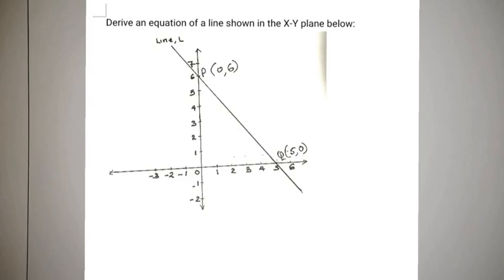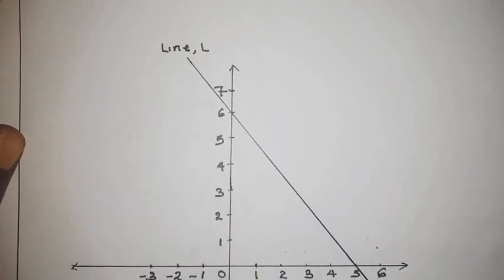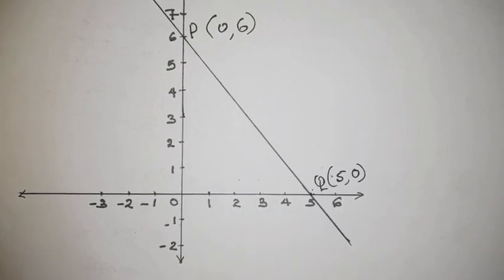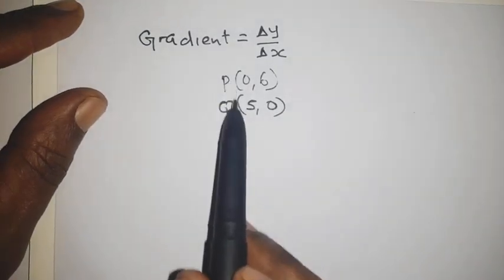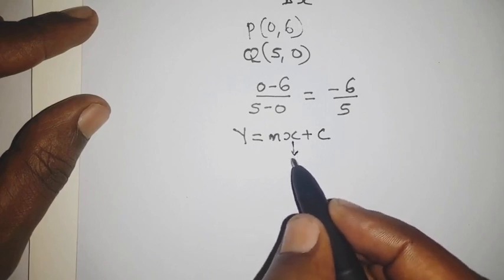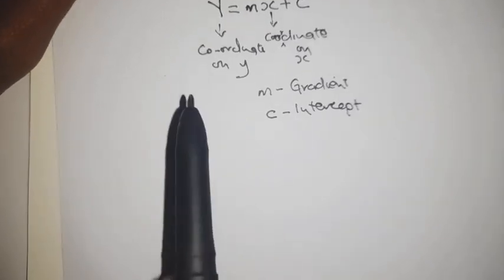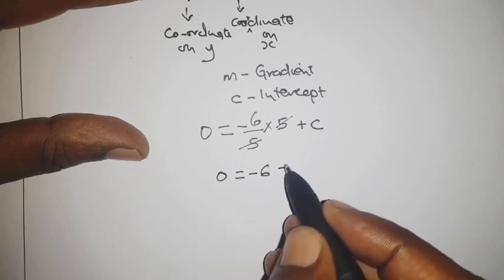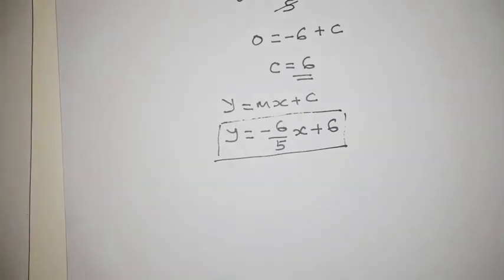How to derive equation of a straight line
To form an equation
Choose two points
Find the gradient
Solve for the Y-intercept
Substitute in Y=mx+C